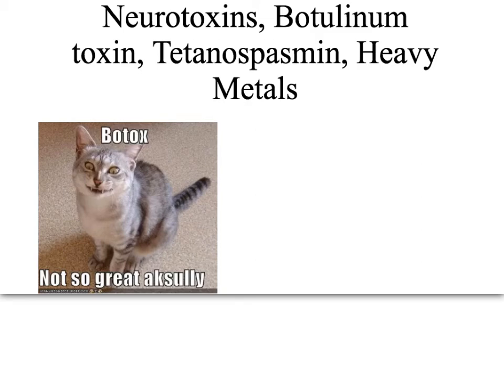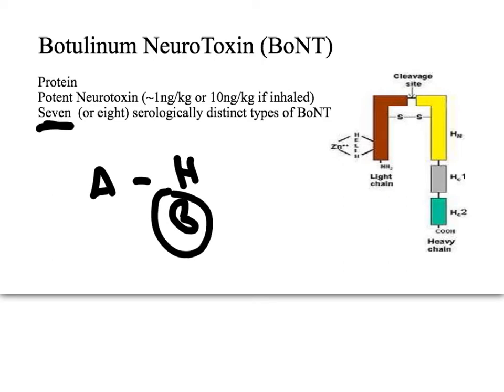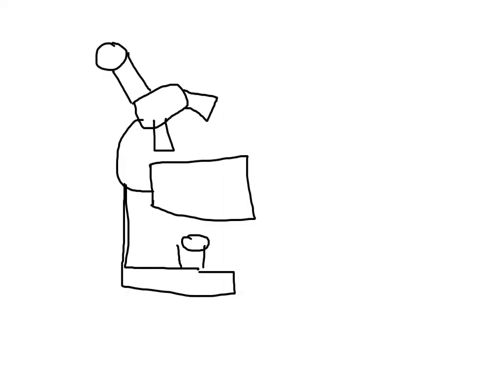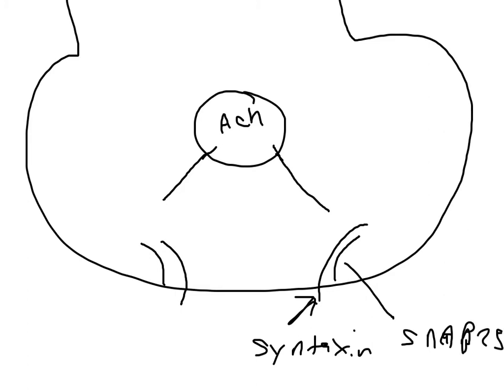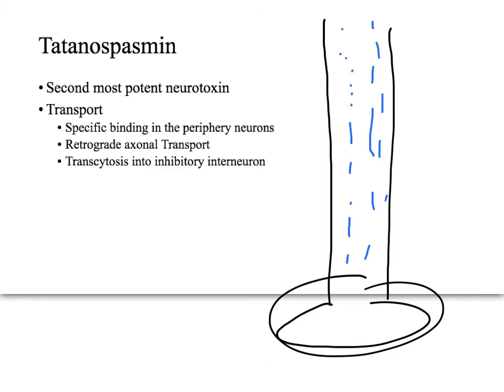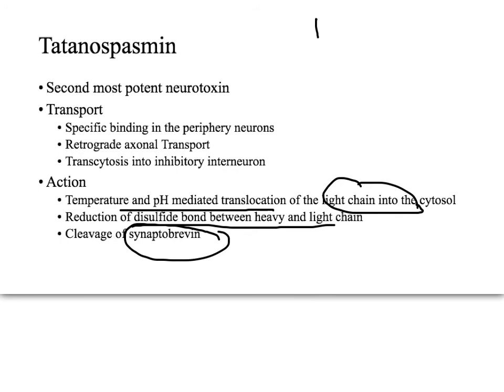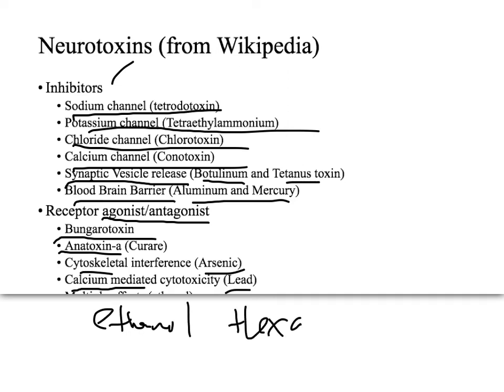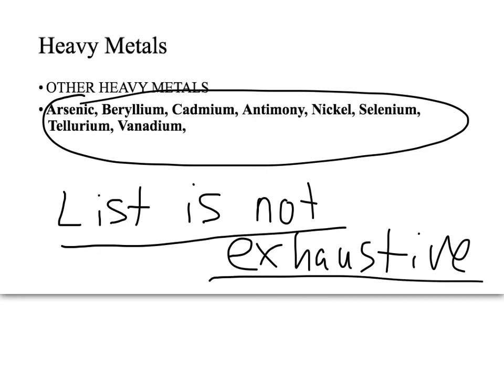Botulinum & Tetanus Toxin, Heavy Metals, and Other neurotoxins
Mechanism of action for Botulism and tetanus and a little bit about other neurotoxins